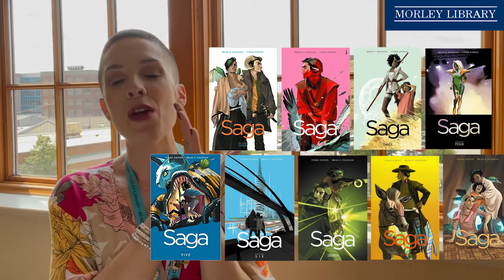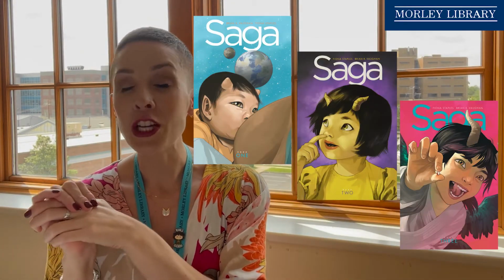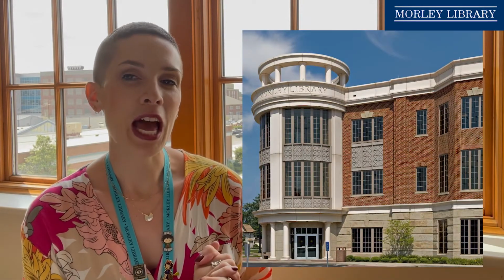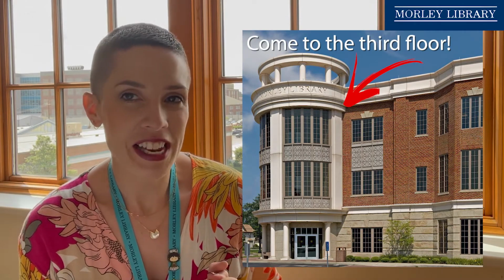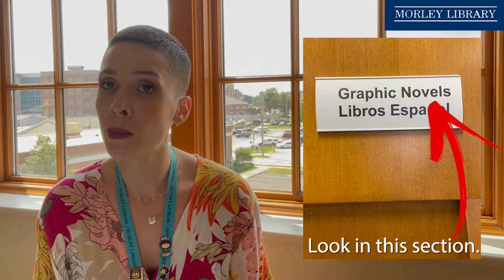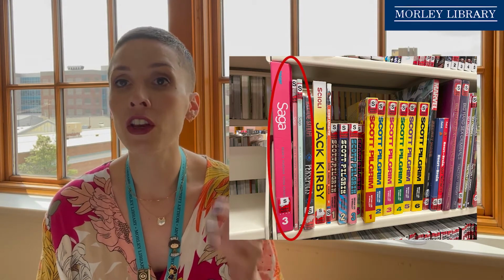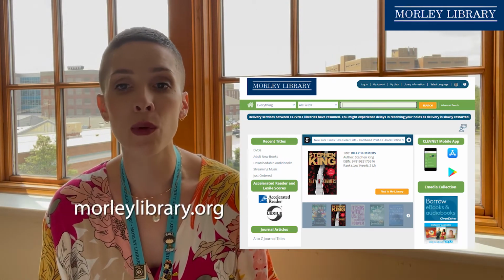Saga - Banned Books Week 2021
Banned Books Week continues with one of Michaela's favorites, Saga Vol 1!  to check it out on hoopla with your Morley Library card.